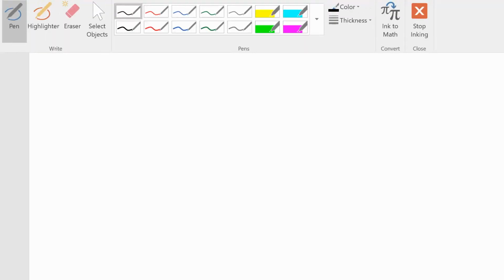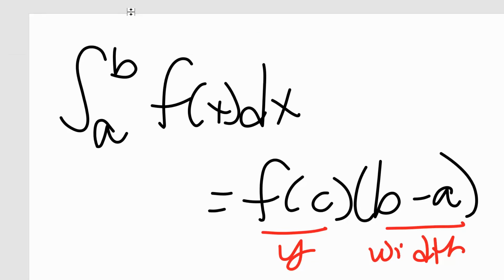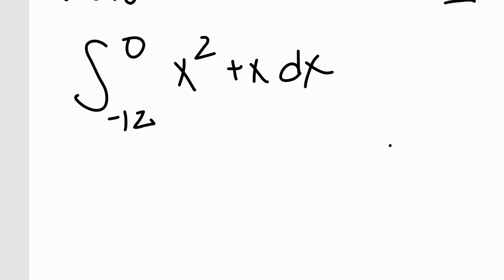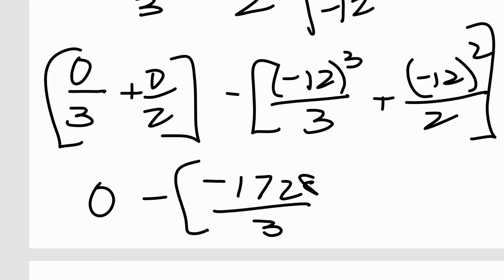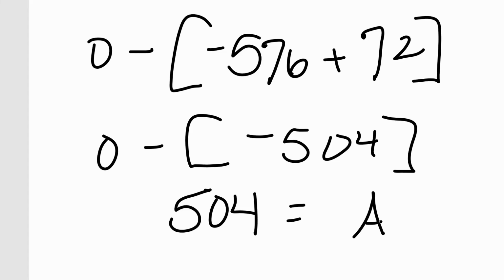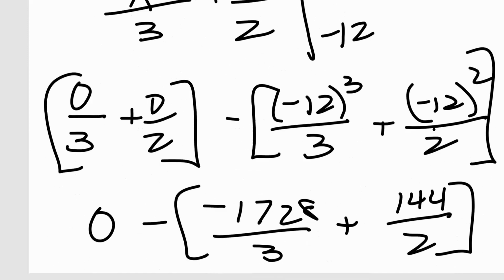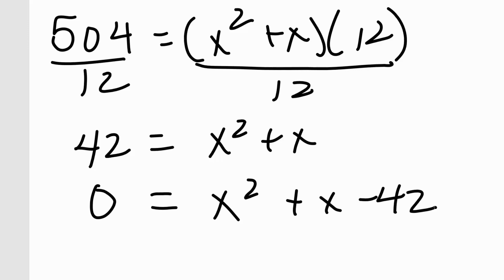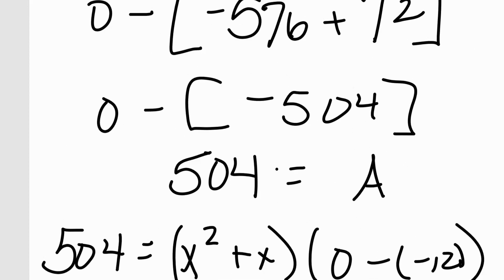calc 4 4 end